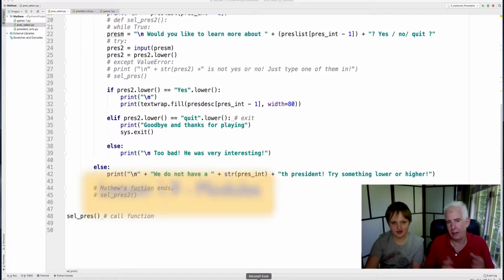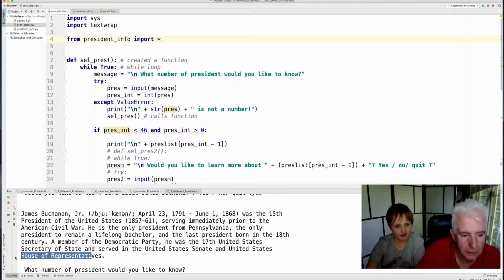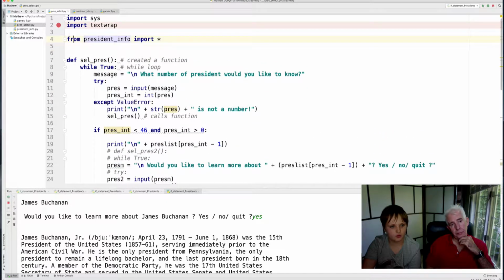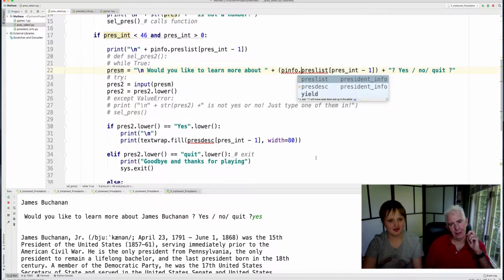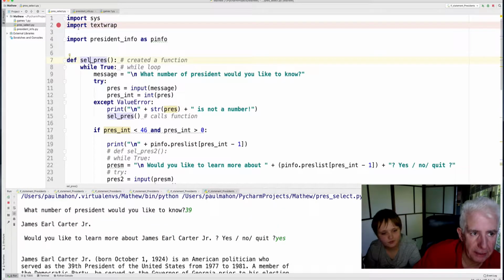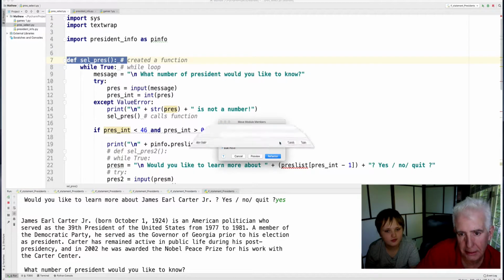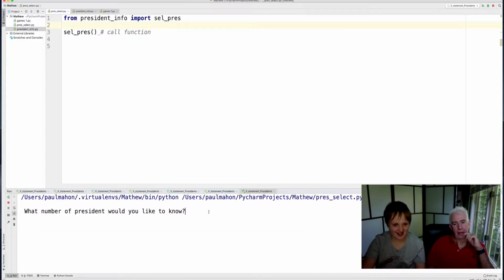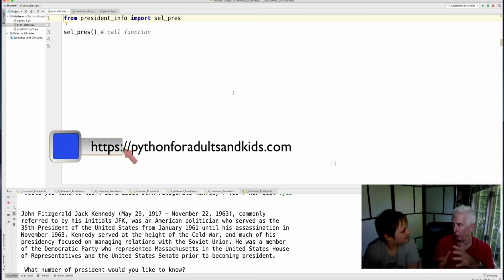Python for Kids - With Mathew - Modules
Mathew updated his President program to incorporate what he had learned in Lesson 5 with the “if” statement and lists. Coding with Python is fun for kids and Adults!